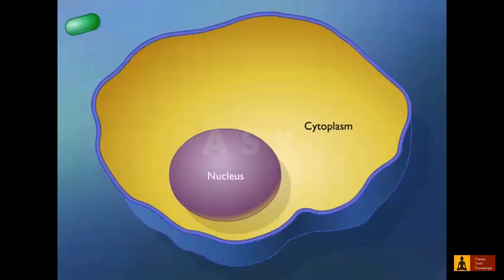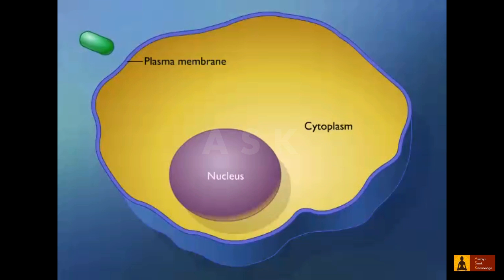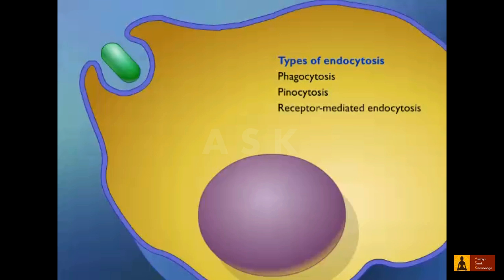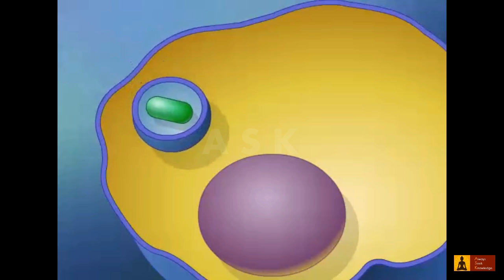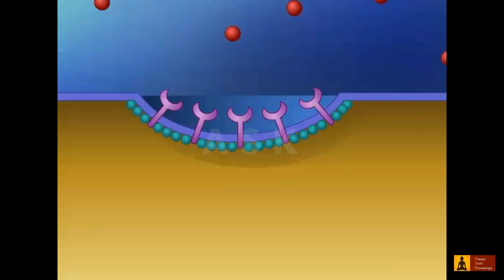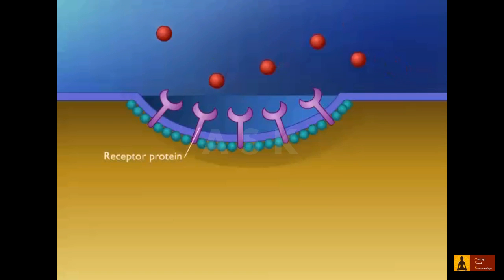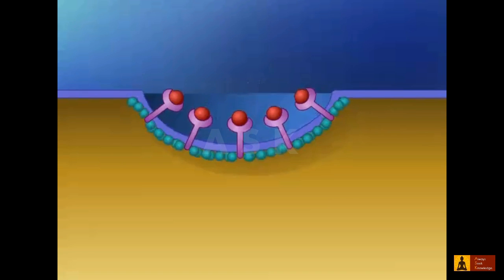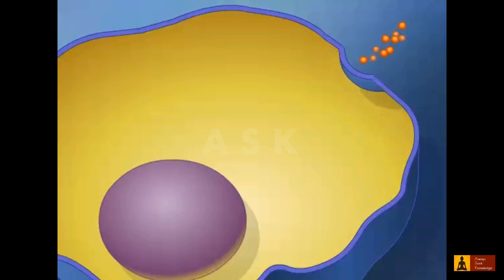Endocytosis and exocytosis.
Video is an animated explanation of Endocytosis and exocytosis.

Endocytosis is an energy-using process by which cells absorb molecules (such as proteins) by engulfing them. It is used by all cells of the body because most substances important to them are large polar molecules that cannot pass through the hydrophobic plasma or cell membrane. The opposite process is exocytosis.